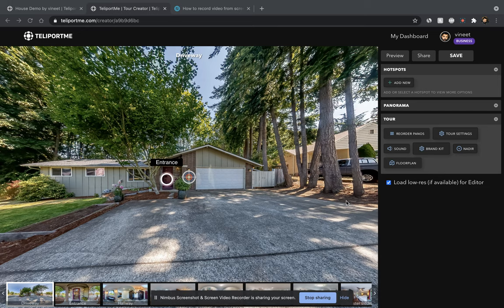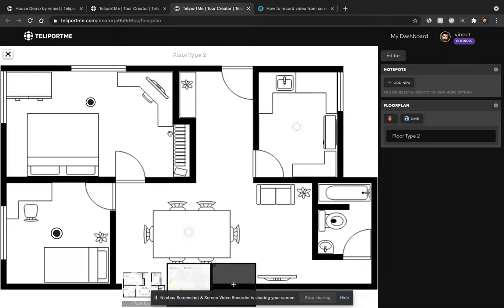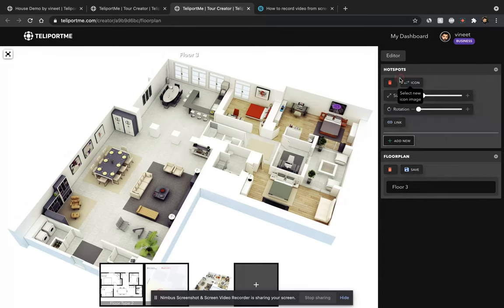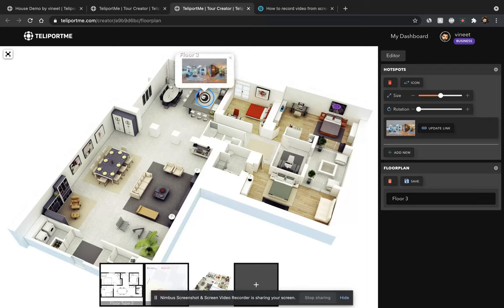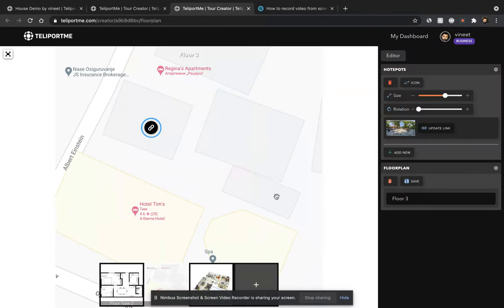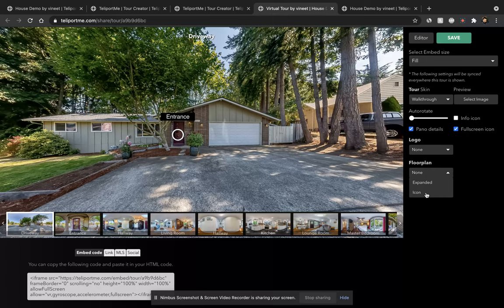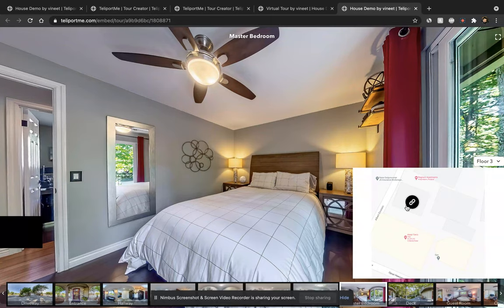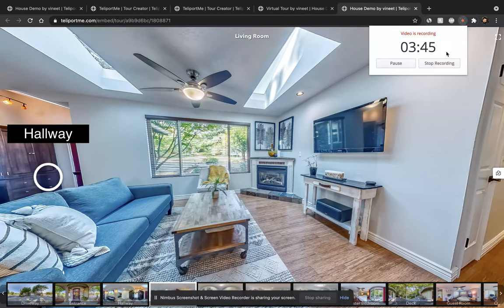Add Floor plans to your 3D or 360 Virtual tours : Tutorial